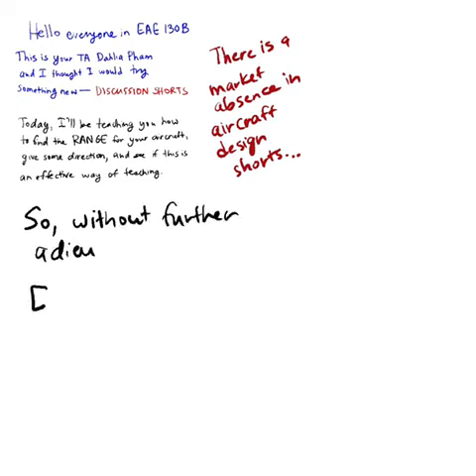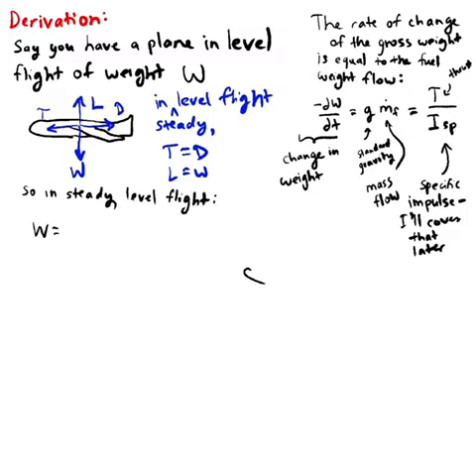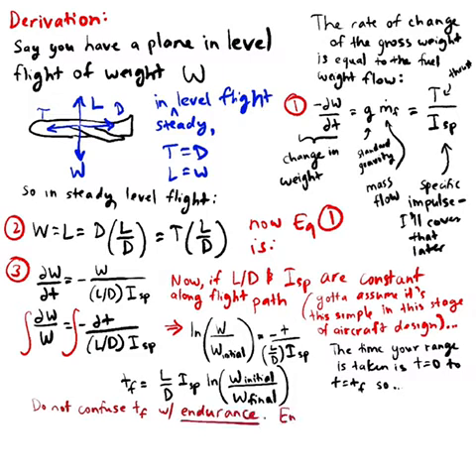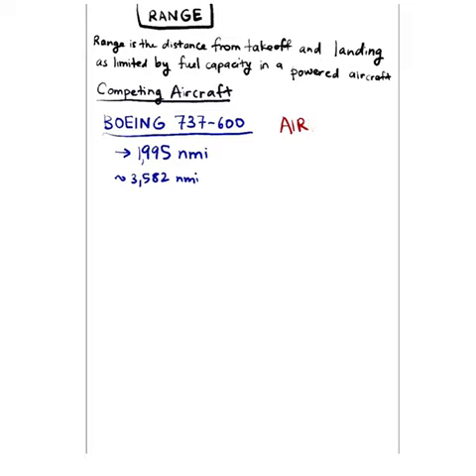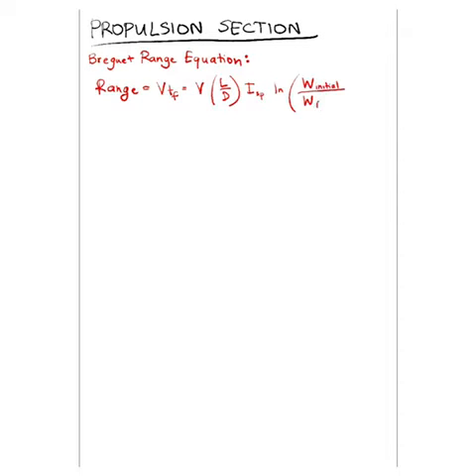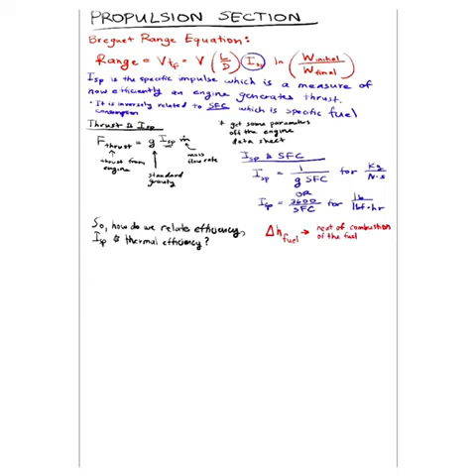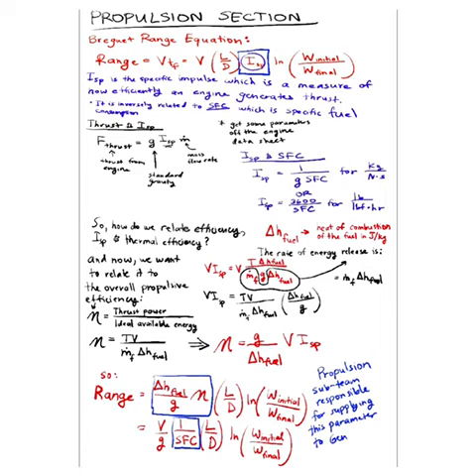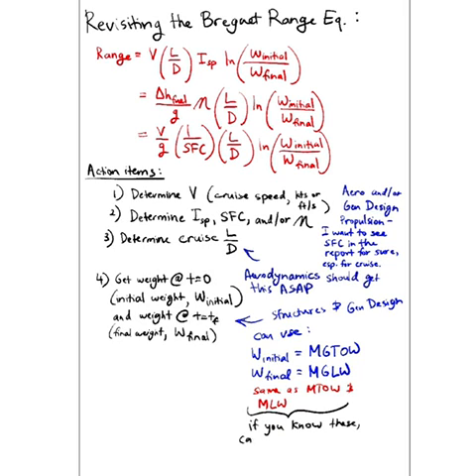EAE 130B Short Discussion: The Breguet Range Equation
Episode 1 of quick aeronautics design tutorials for the EAE 130B: Aircraft Design and Performance class.